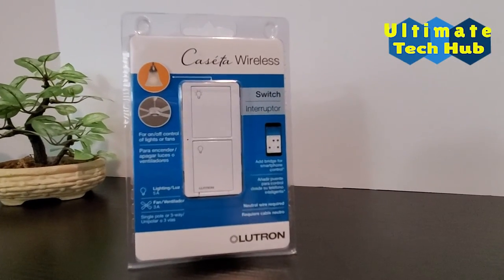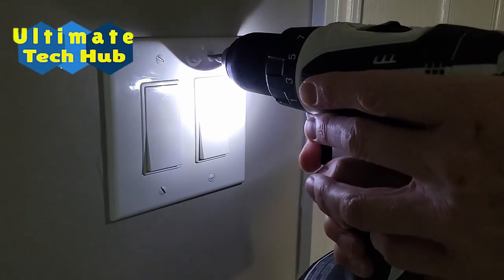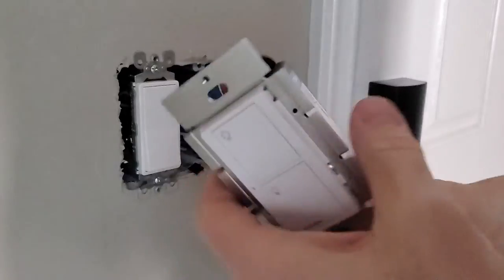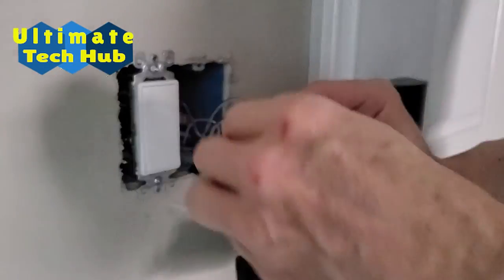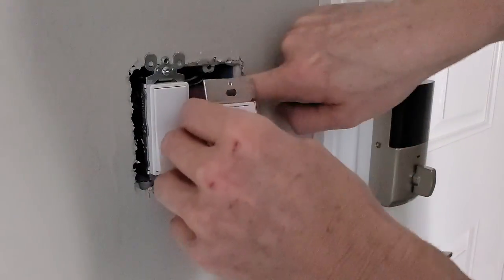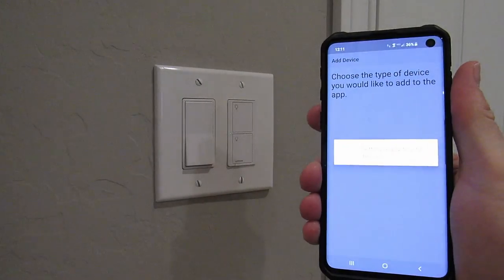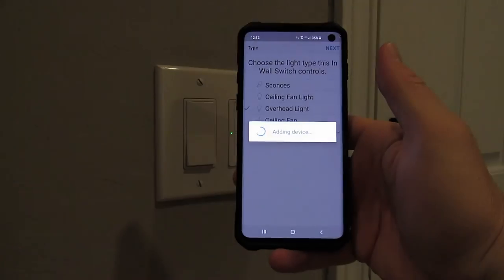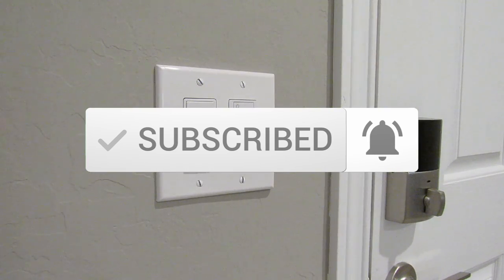HOW TO WIRE A LIGHT SWITCH OR REPLACE A LIGHT SWITCH - SINGLE POLE - CASETA SMART SWITCH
On this episode of The Ultimate Tech Hub, we will replace an existing light switch with a new Caseta Smart Switch from Lutron. We will go over the tools and parts needed to complete the installation. This video gives a full and accurate explanation of the entire process. If you have any questions please leave them in the comments section below. Thanks again for watching the Ultimate Tech Hub Channel!

Lutron Switches